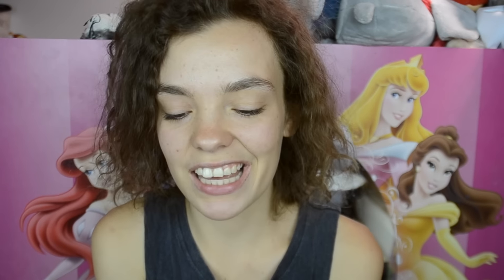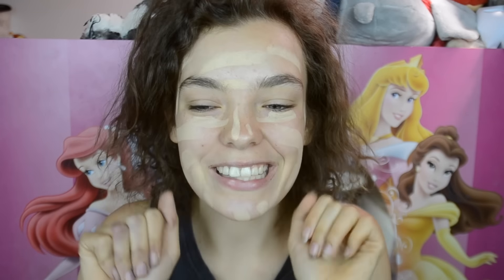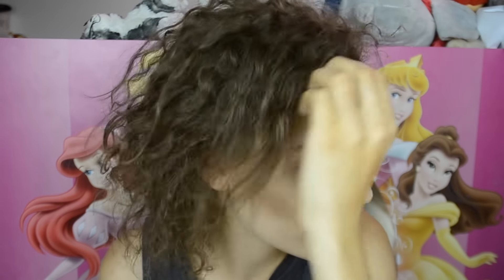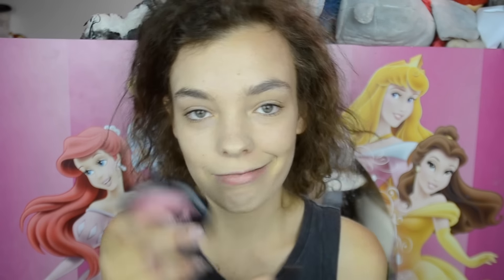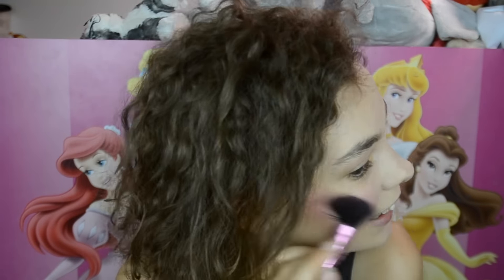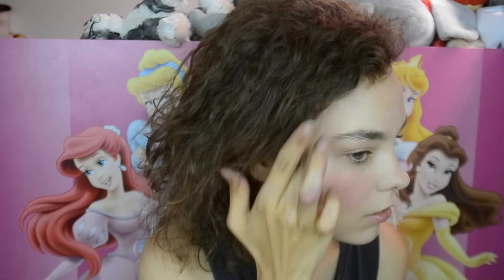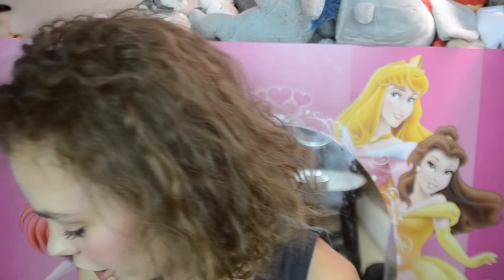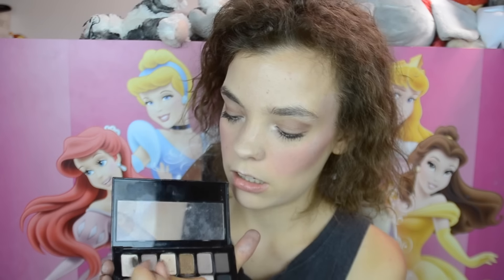MAKEUP TUTORIAL (...lol) //PRINCESS ASPIEN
Don't take this seriously. I don't know how to do makeup. I don't know what I'm doing. A sloth with no arms could do his makeup better than I can.

okay, ily my lil butterflies